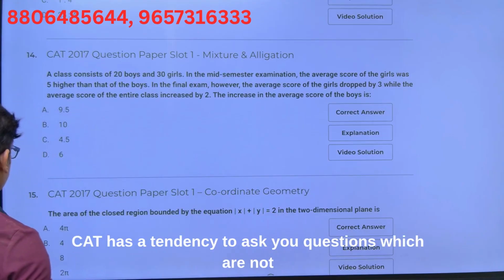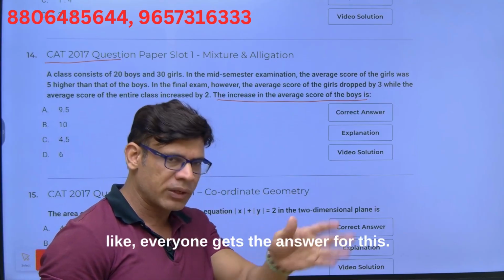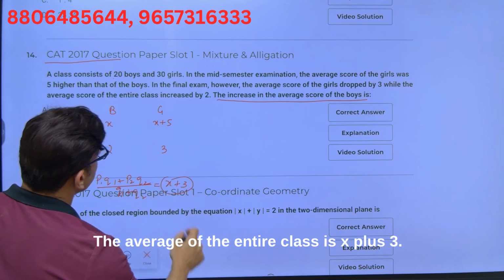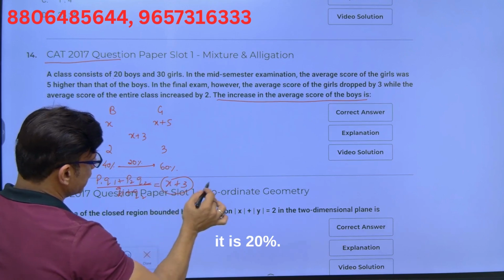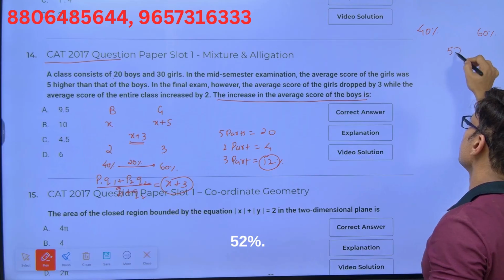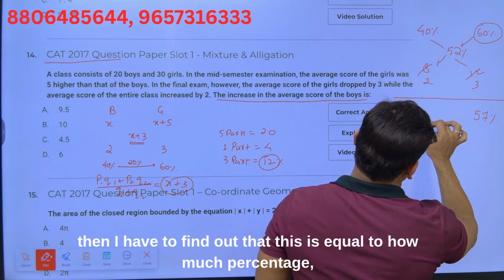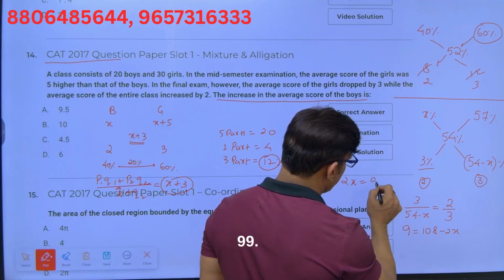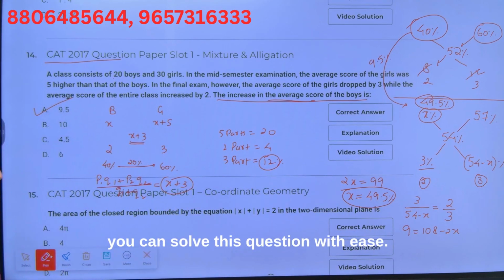Crack CAT Fast: Genius Shortcuts You Wish You Knew Earlier CAT Exam Short Tricks CAT Tips and Tricks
Crack CAT Fast: Genius Shortcuts You Wish You Knew Earlier CAT Exam Short Tricks CAT Tips and Tricks,  CAT Shortcuts  CAT Shortcuts  Made Simple: Crack Quant & Data Interpretation Fast CAT 2025 Exam, CAT Shortcut Keys, Quantitative Aptitude tricks and shortcuts for CAT, Math's Shortcut Tricks for Competitive Exam,

Unlock the smartest tricks to ace the CAT exam with speed and accuracy! In this video, we break down powerful shortcut techniques for Quant, LRDI, and Verbal that can save you precious time during the exam. Whether you're a beginner or a repeat taker, these hacks will level up your CAT prep instantly.

📌 What you'll learn:

Time-saving CAT shortcut formulas

Tips to solve questions under 30 seconds

Tricks toppers use for Quant & DI

Verbal ability shortcut strategies

🔥 Don't miss out on the tricks that toppers swear by!